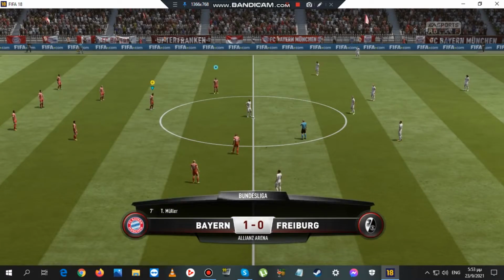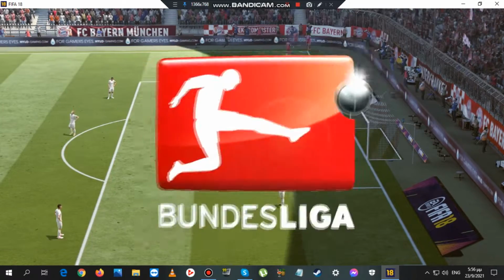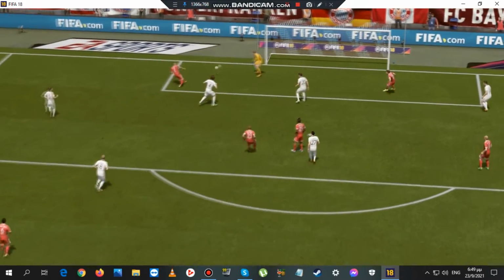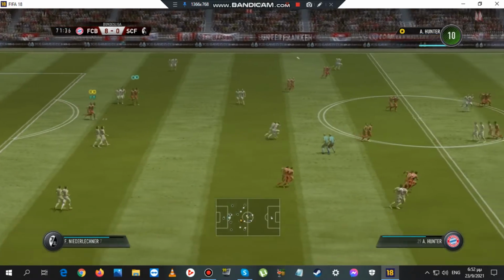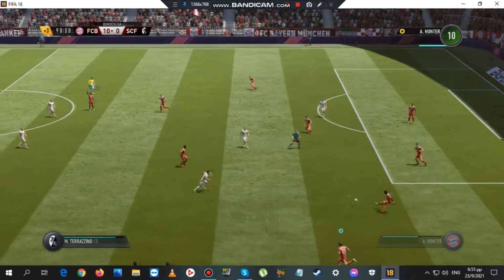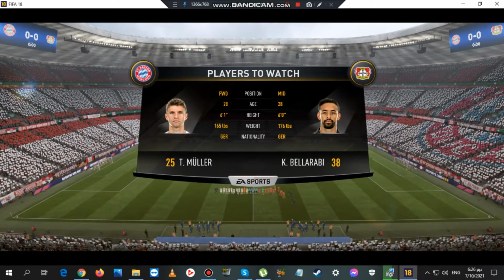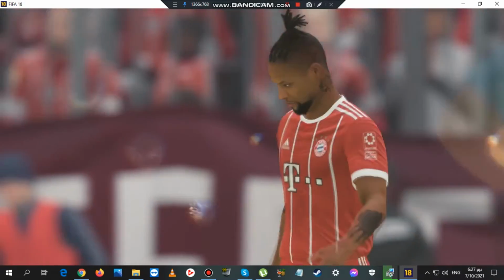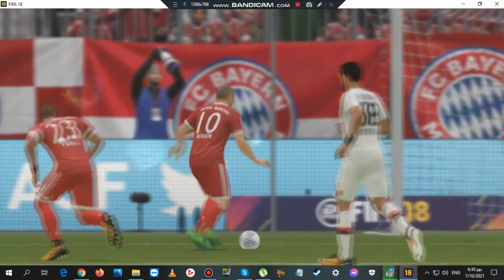FIFA 18 Alex Hunter's Career Gameplay Part 34